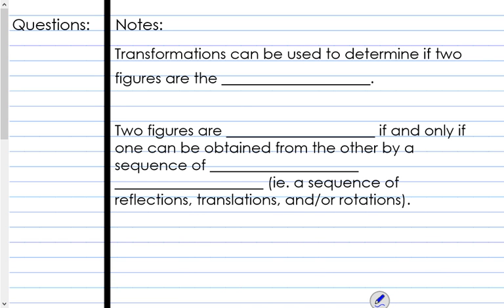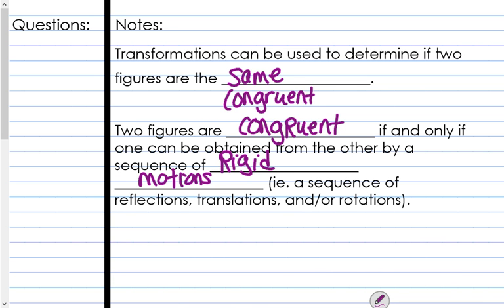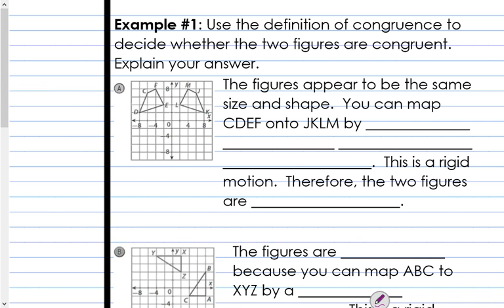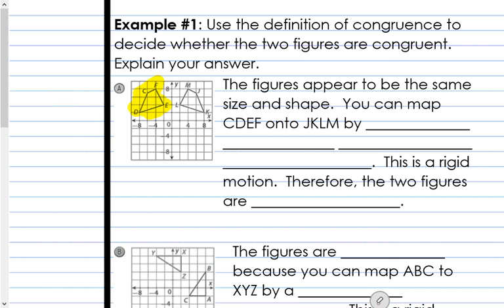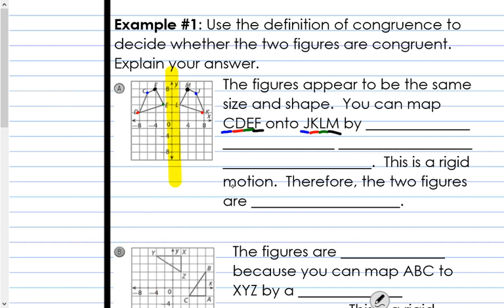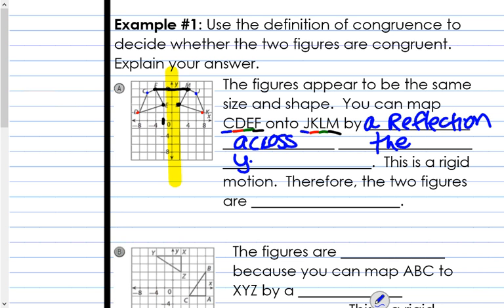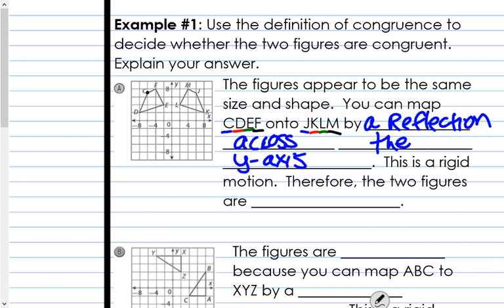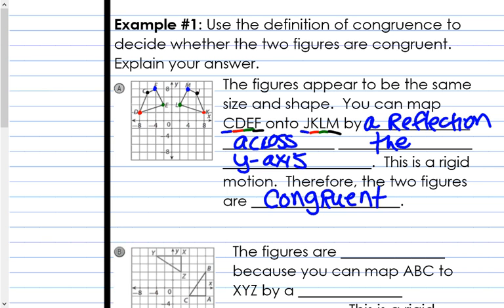2.5 Rigid Motions